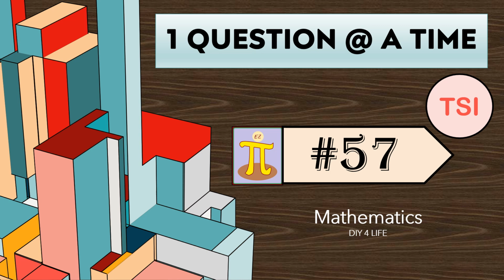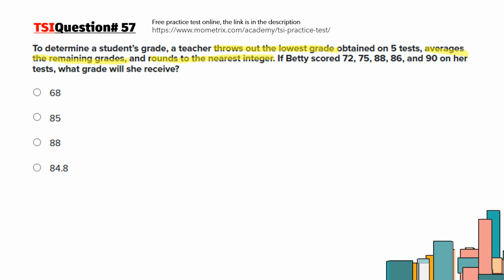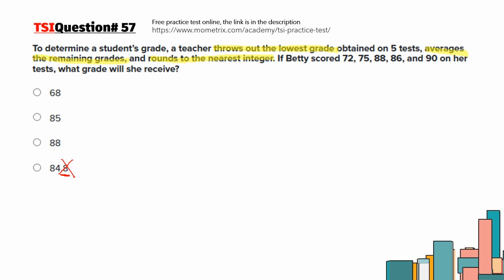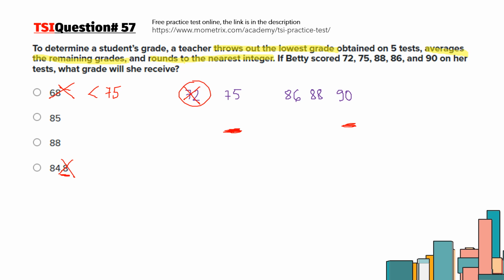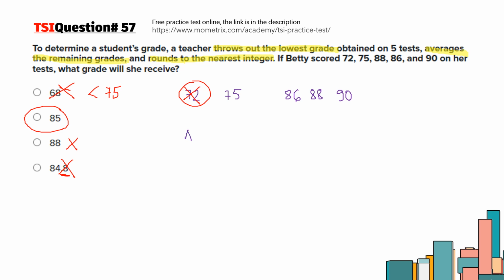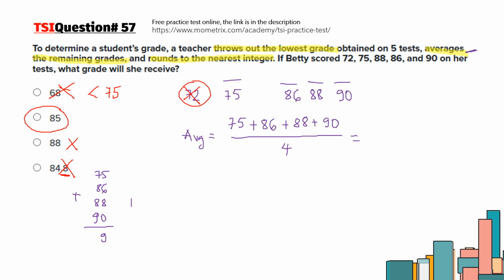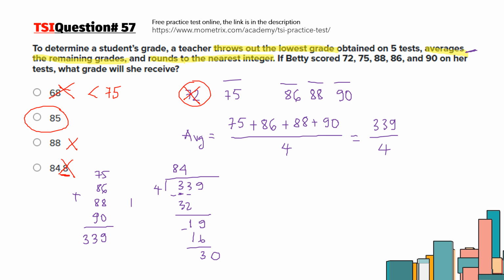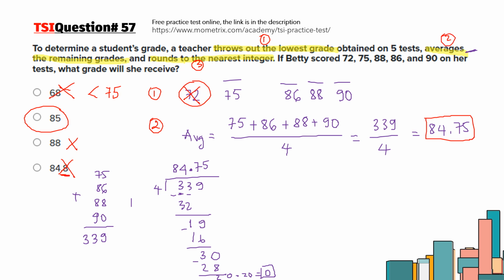TSI # 57 | 1 Question @ A Time